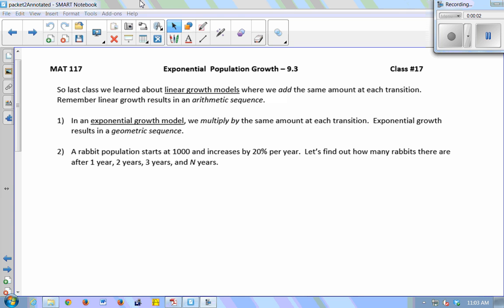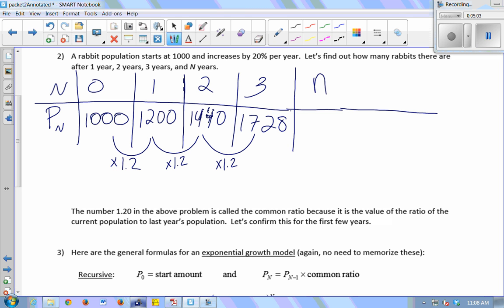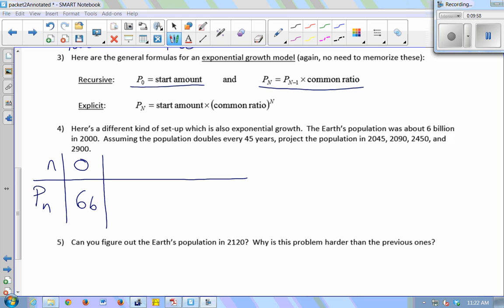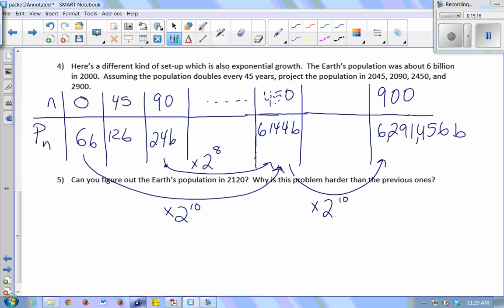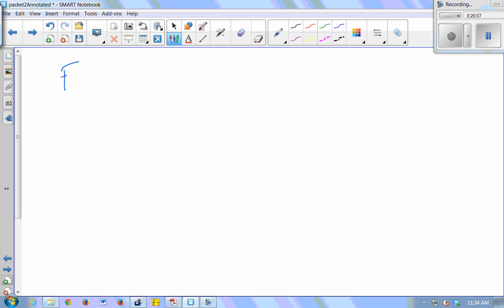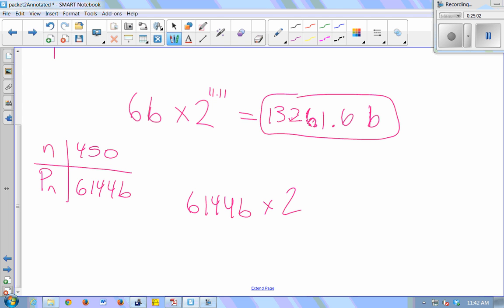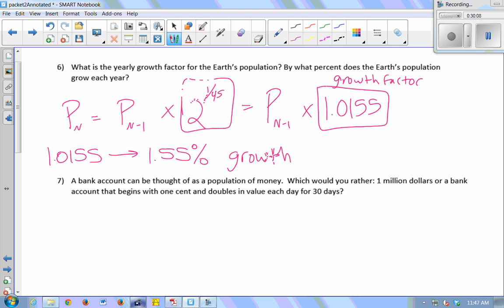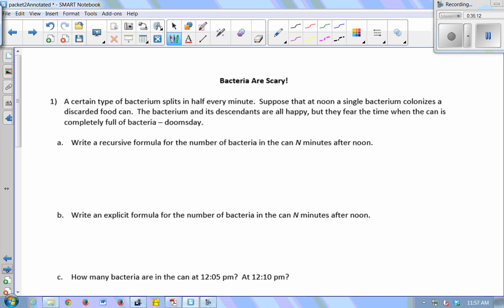MAT 117 Class 17 Fall 2013